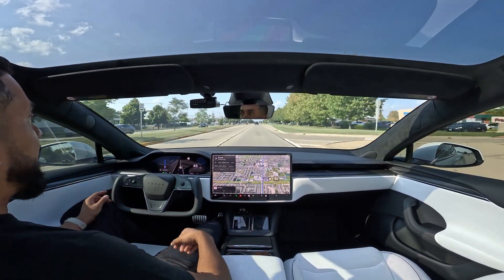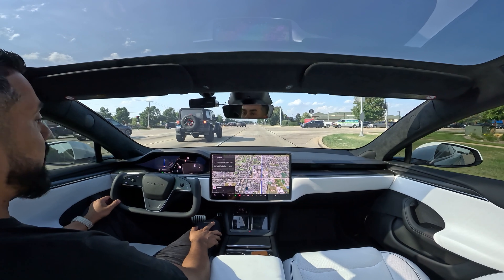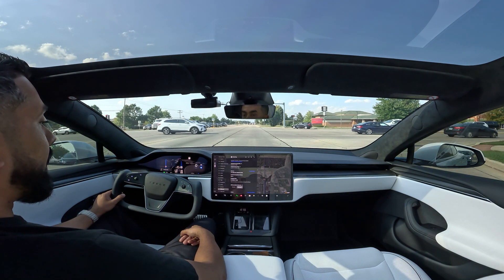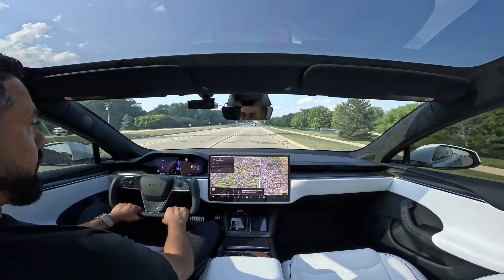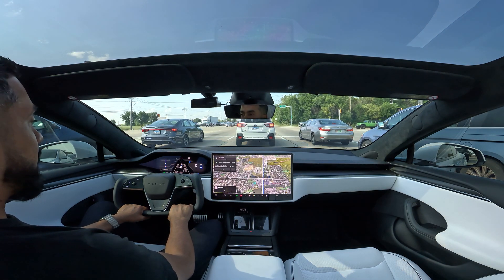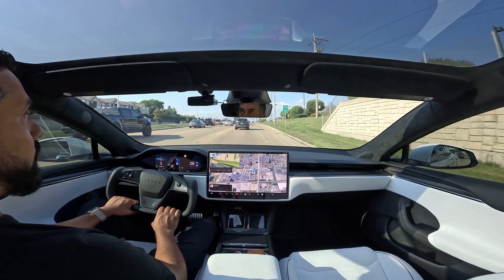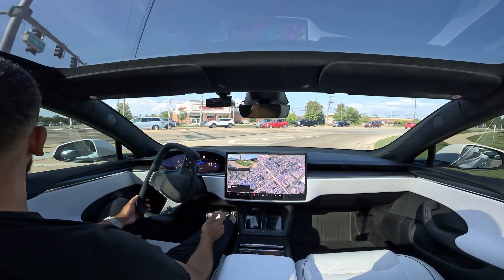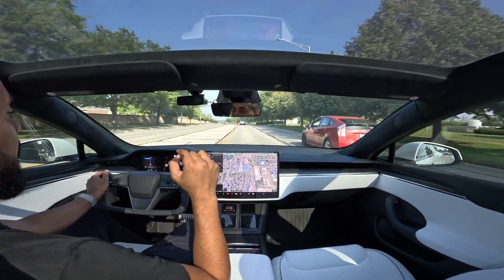Tesla FSD Beta On HW4 - Test Drive!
In this video, I will be testing out the latest update by Tesla to support FSD Beta on Teslas equipped with HW4!

Running version 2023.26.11 as of 08/28/2023 on my 2023 Tesla Model S Plaid

0:00 Video Intro
0:15 MonsterGadgets Intro
0:31 Start of Drive on FSD Beta
0:23 First Issue
3:25 Nice Improvement
6:50 New Destination
7:50 Turning Issue
9:15 Wrap up